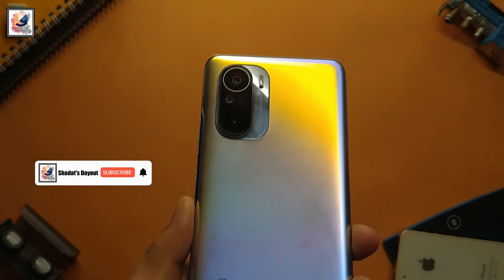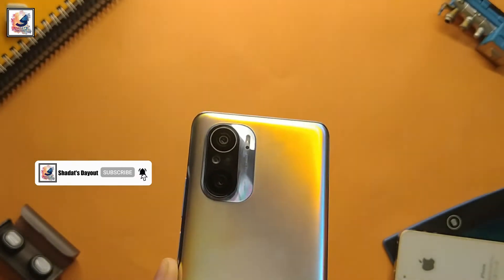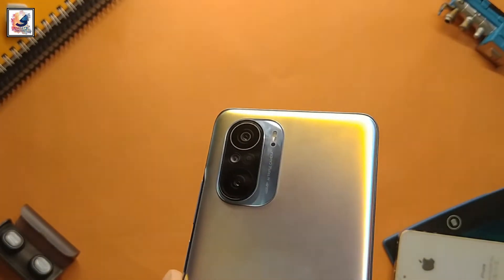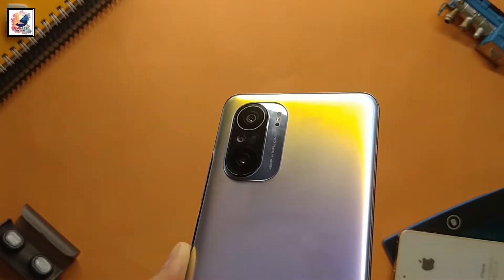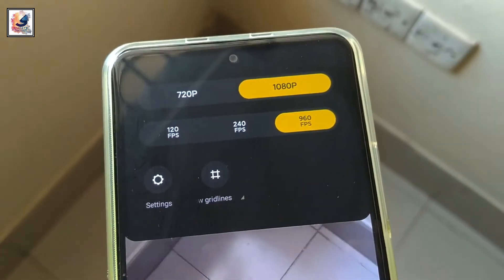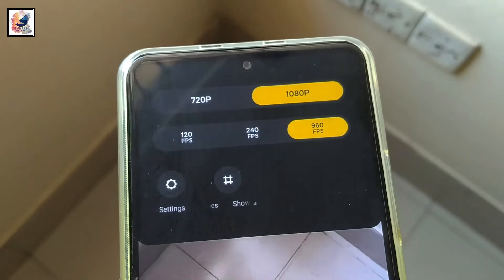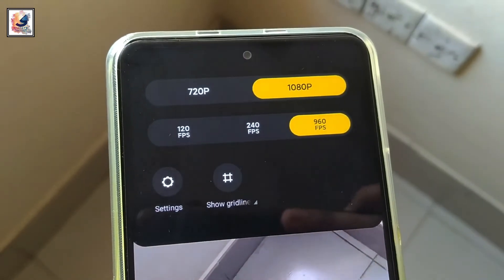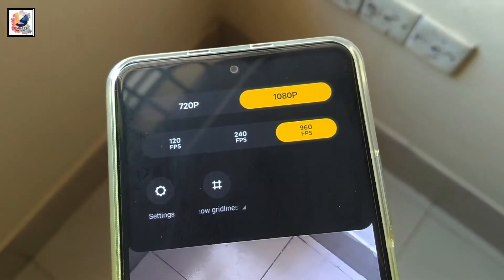Xiaomi Mi 11X Slow Motion Video Test⚡Poco F3 Slow Motion⚡Redmi K40 Slow Mo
I'm back again Another gaming Video,Today in this video i like to share with you guys mi 11x 120fps.24fps.960fps slow Motion,

PUBG New State better than PUBG Mobile⚡

OnePlus 8T Long-Term Review⚡OnePlus 8T After 1 Year⚡Should you Buy OnePlus 9r or the Oneeplus 8t